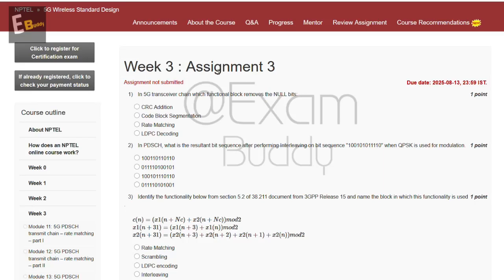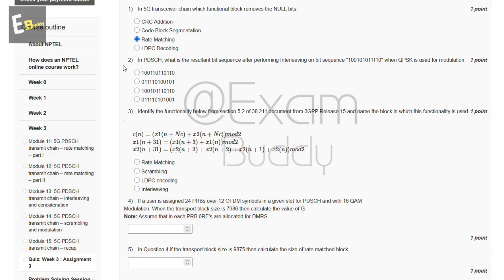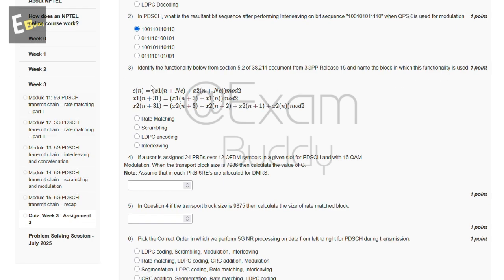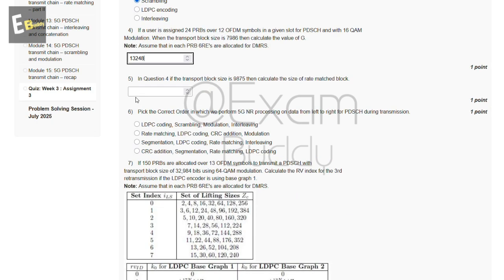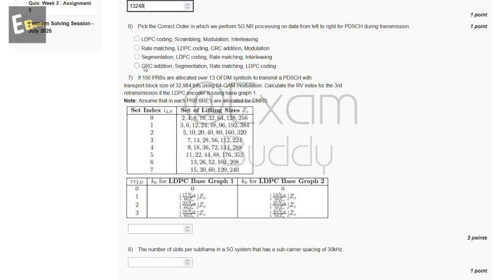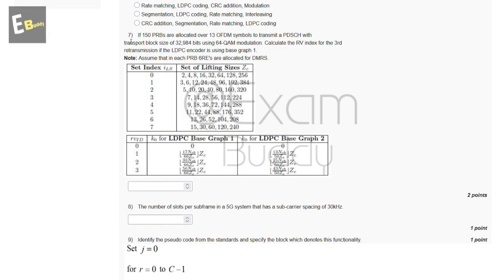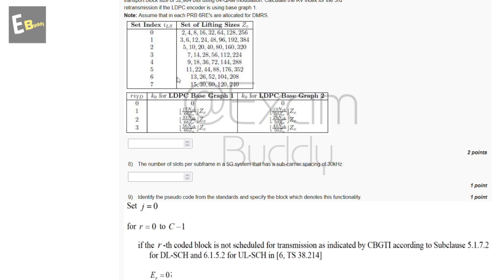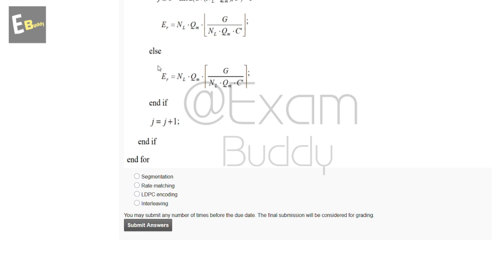5G Wireless Standard Design Week 3| NPTEL assignment answer | July 2025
✅ 5G Wireless Standard Design NPTEL Week 3 Assignment Answers | July 2025
📌 NPTEL 5G Wireless Standard Design Week 3 Assignment Solutions (July 2025)
🚀 5G Wireless Standard Design Week 3 NPTEL Assignment | Answers & Explanation (July 2025)
🔥 NPTEL 5G Wireless Standard Design Week 3 | Correct Answers & Solution (July 2025)
📚 5G Wireless Standard Design NPTEL Week 3 Solutions | Latest Assignment Answers (July 2025)
🤯5G Wireless Standard Design NPTEL 2025 | Week 3 Assignment 100% Correct Answers
🔴 NPTEL 5G Wireless Standard Design Week 3 Assignment | Solve It Fast with These Answers!
🚀 Confused in NPTEL 5G Wireless Standard Design Week 3? Get Full Assignment Solutions Here!